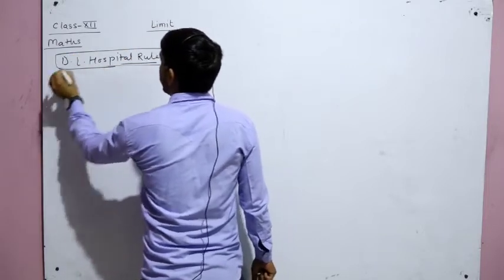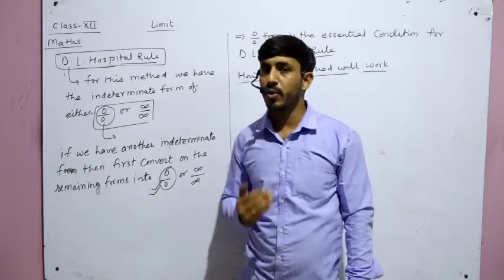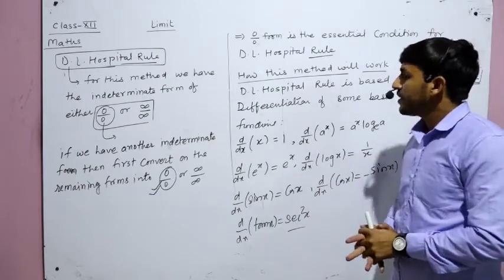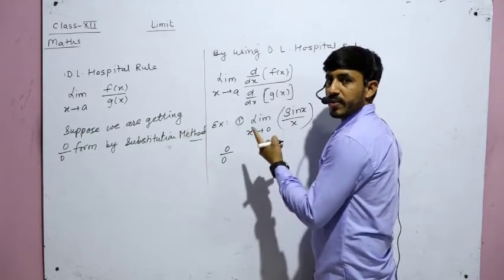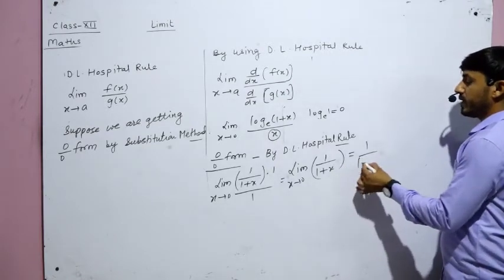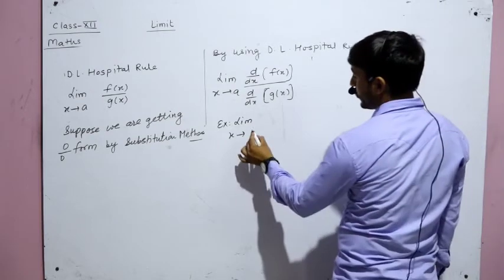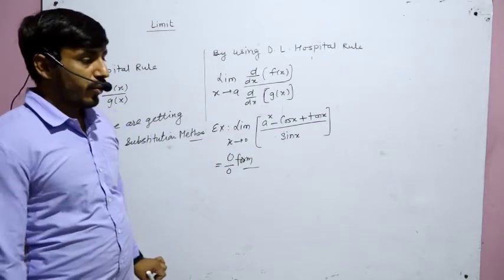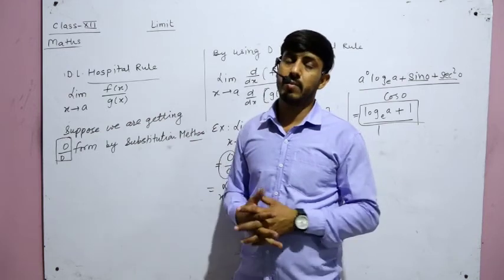Class-X-Maths-English Medium-Limit-Part-11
Trigonometric Ratios@
If one of the angles of a triangle is 90º (a right angle), the triangle is called a right angled triangle. We indicate the 90º (right) angle by placing a box in its corner.) Because the three (internal) angles of a triangle add up to 180º, the other two angles are each less than 90º; that is they are acute.